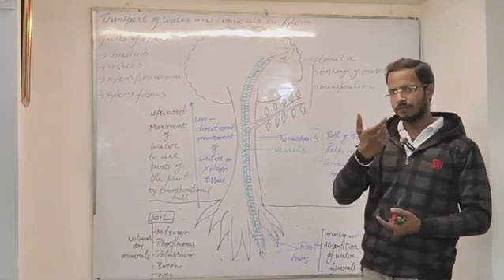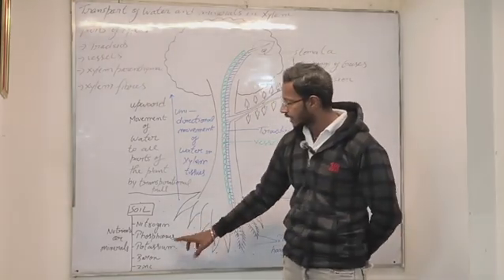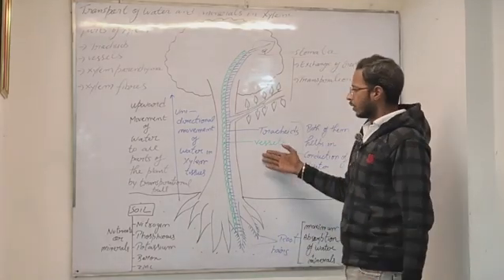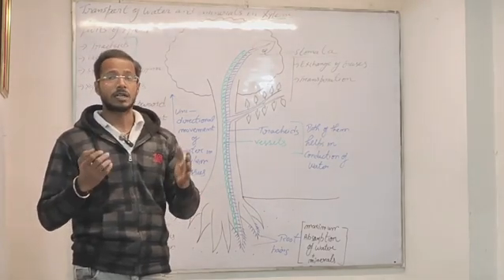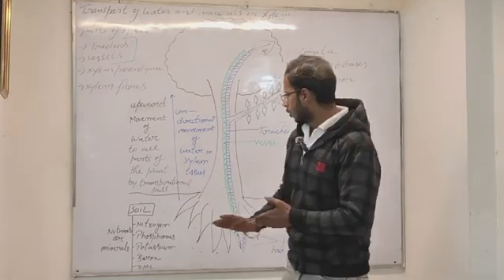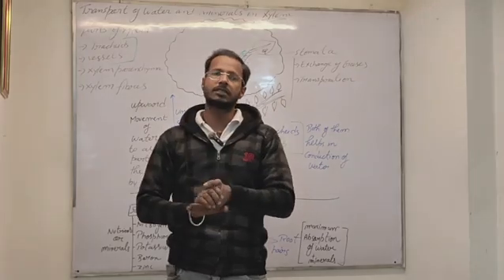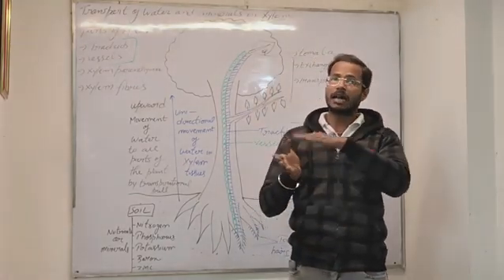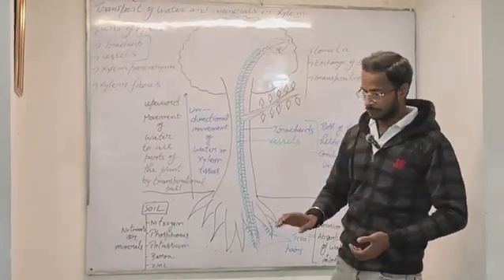xylem and phloem functioning by Himanshu Sir (Part-1)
Xylem & Phloem (Plant Transport System)
Xylem transports water and minerals from roots to all parts of the plant 🌱, while phloem carries food made in leaves to the rest of the plant. Together, they help plants grow and survive.

No.1 Institute of Patna City.
IBS TIMES
Add : 3rd floor , above bank of baroda , Near Salestax office, patna city , patna-800008